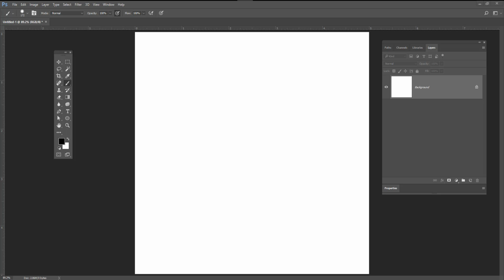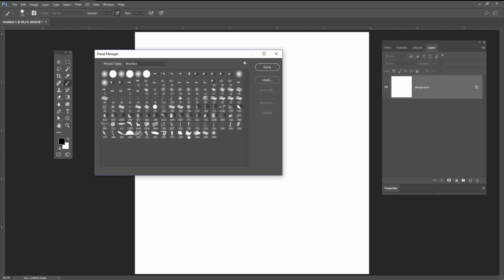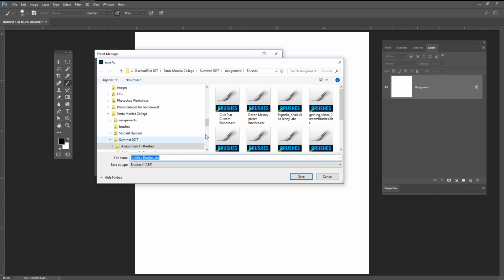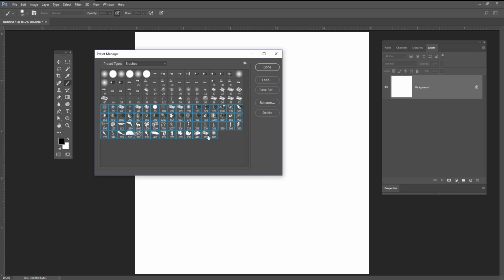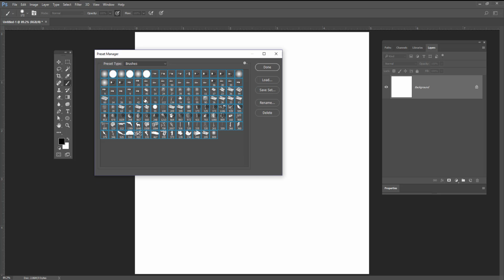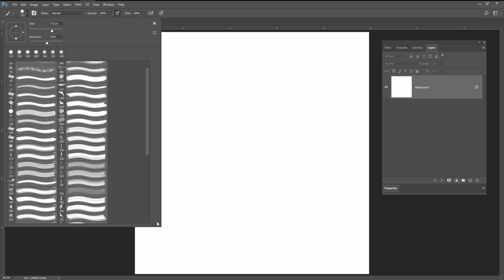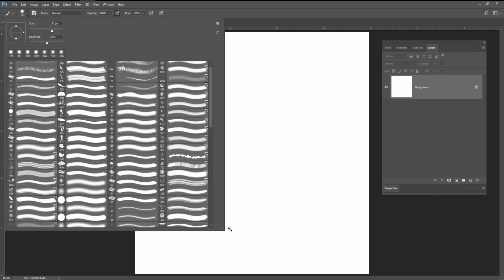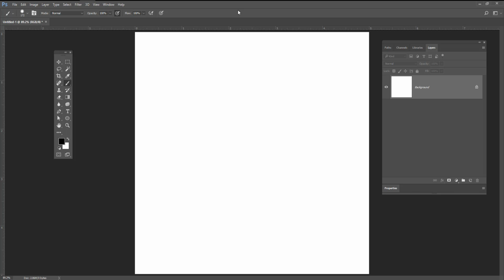Export Brushes as ABR File